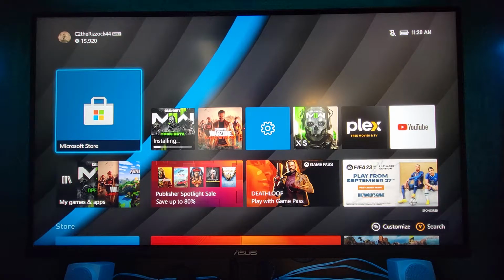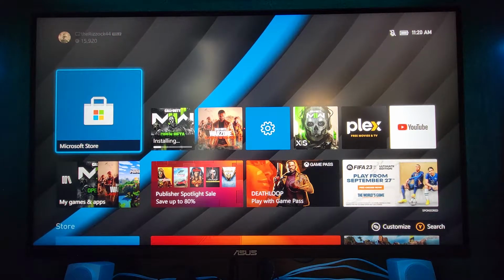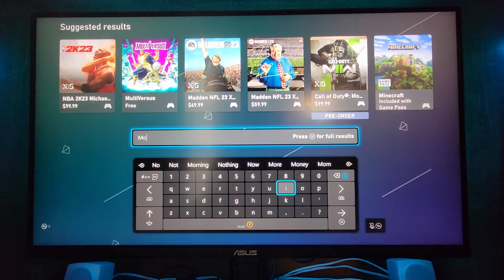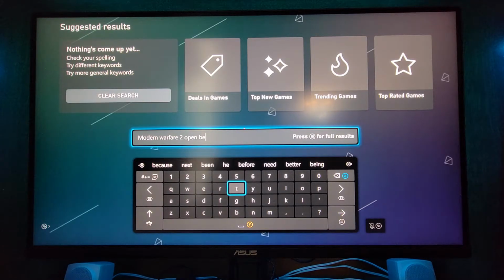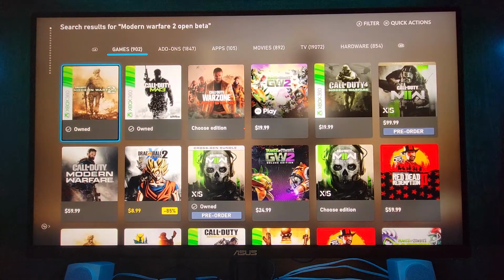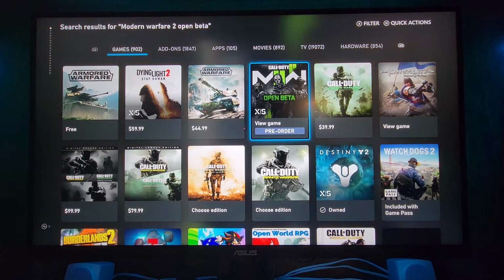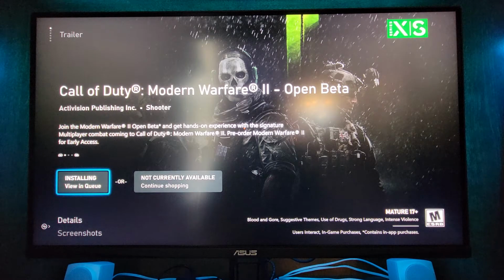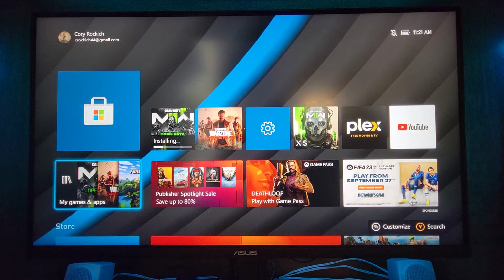Modern Warfare 2 Early Beta Download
Just a quick video on how to find and download the modern Warfare 2 open beta in your Microsoft store on Xbox.